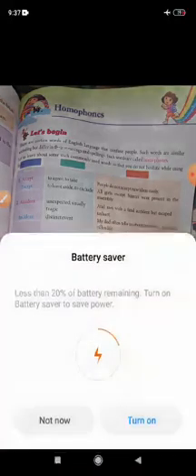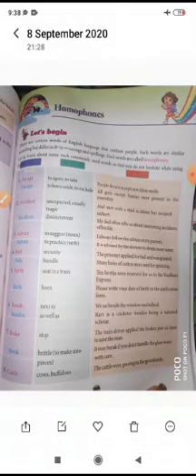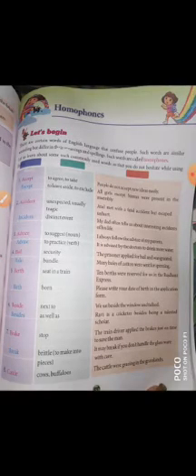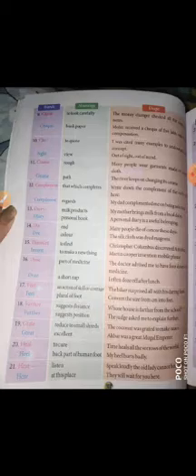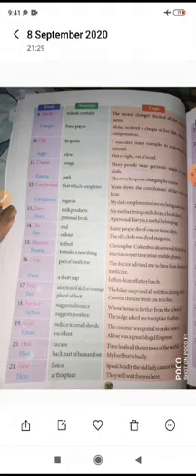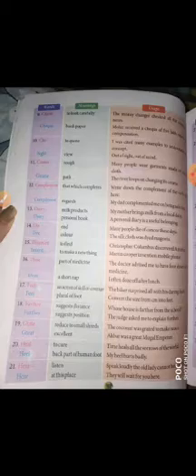09 09 2020 5TH ENGLISH